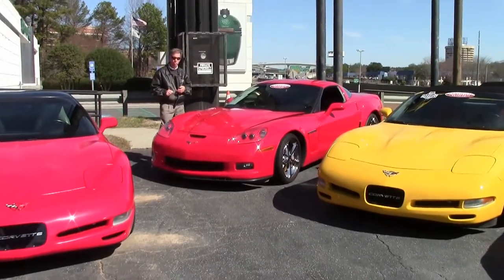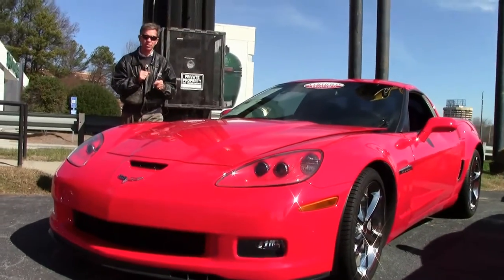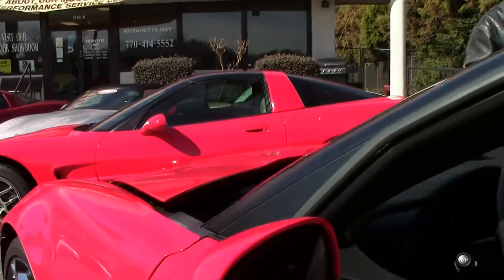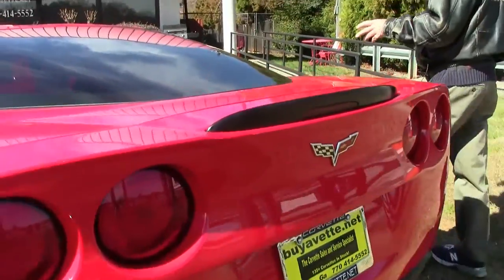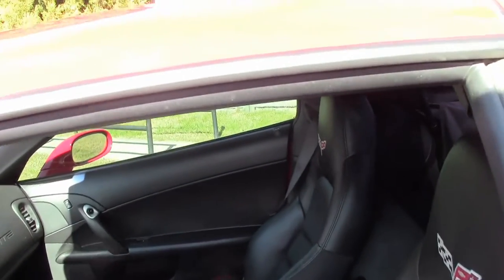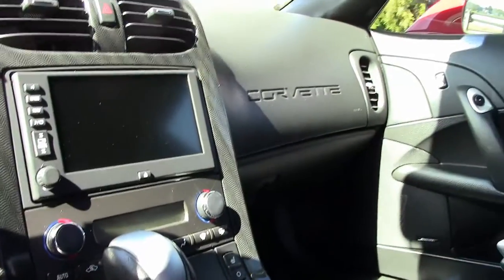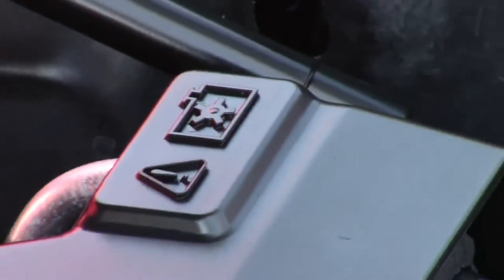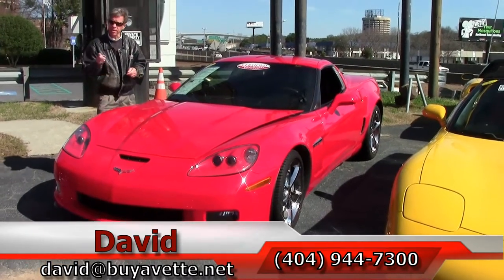2010 Corvette Grand Sport 3LT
2010 Corvette Grand Sport 3LT For Sale

436hp LS3 engine, 6 speed automatic paddleshift transmission, posi rear-end.

Factory features include the $4,205 3LT Preferred Equipment Group (Heads Up Display, memory package, tilt-n-tele, dual power heated sport seats, universal garage door transmitter), Grand Sport package (Z06 sized wheels, tires, and brakes, wider fenders and quarter panels, Z06 style rear spoiler and front splitter, Z06 style front bumper, Performance Axle Ratio), Bose CD/XM/MP3 stereo with Navigation and steering wheel controls, chrome wheels, Dual Mode Exhaust, side airbags, OnStar, compass, auto-dimming mirrors, dual zone electronic climate control, HID headlights, fog lamps, keyless entry and start, electric rear hatch pull-down, power windows, power locks, power steering, power brakes, power mirrors, cruise control, ABS, traction control, Active Handling.

Coming with a clean Carfax, LOADED with options, and showing 44,197 miles, this 2010 Corvette Grand Sport is in good condition. This car's paint is good-vg, with a nice shine. Factory chrome wheels are vg, with name brand tires showing an average of 9/32nds tread depth remaining in the front, and an average of 5/32nds remaining in the rear. The interior of this 2010 Corvette Grand Sport shows vg factory leather seats, good condition center console and steering wheel, and good-vg door panels. The only addition to this car appears to be window tint. This car has been fully serviced, and all instrument gauges, lights, turn signals, brakes, engine, transmission and rear-end are all in good operating condition. Please do not assume that this is an average condition Corvette, as Buyavette specializes in "hand-picked Corvettes" that are loaded with expensive factory options. All of our Certified Corvettes are way above average condition for the miles. In addition, they are all fully serviced. Consider that sellers rarely spend money getting full service before offering their car for sale. Dealers typically only wash the car before offering it for sale. We however adhere to strict quality control standards when purchasing, as well as inspections and service. All Certified Corvettes are fully serviced and ready to enjoy. 44K Miles.